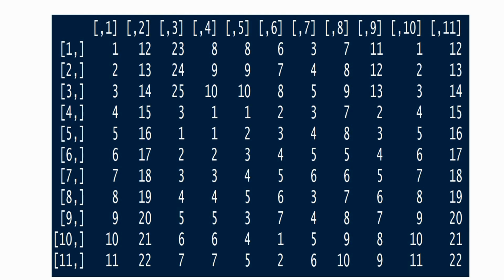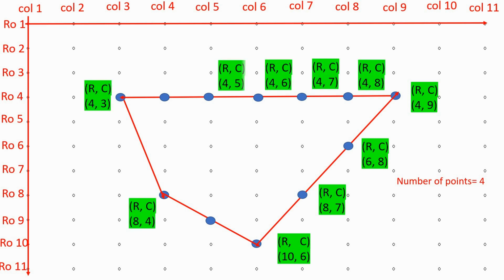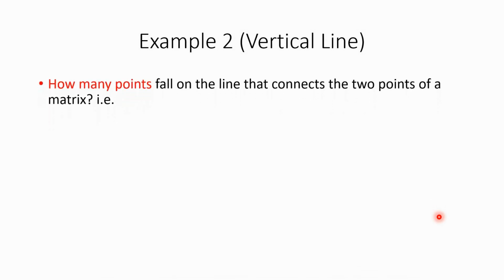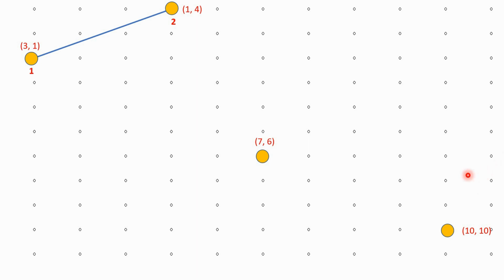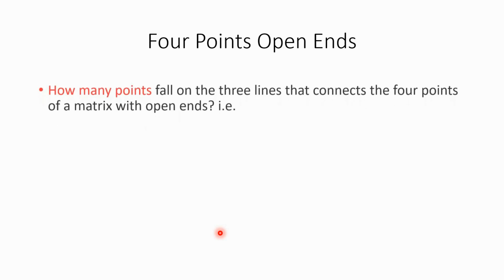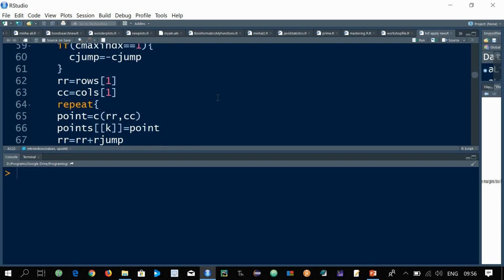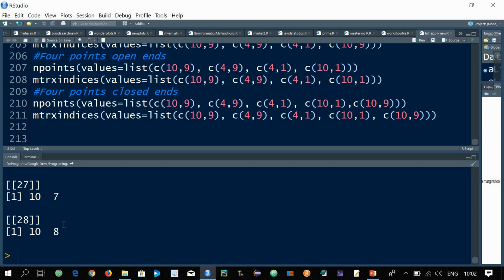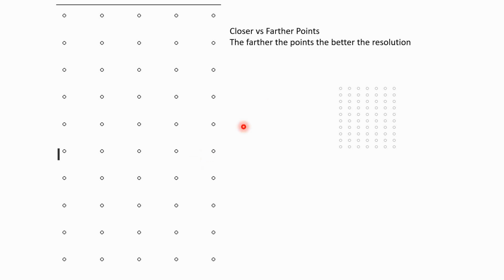Co-Prime and N Points On A Line Connecting 2 Elements Of A Matrix (My Function 14): Co-Prime Points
1. Number of Members of a matrix that are intersected by a line connecting two members together.
2. Row number and column number of those members.
3. Getting those specific members from the matrix.
4. Co-Prime points concept: introduced for the first time in the video.
5. My functions npoints() and mtrxindices() can find the number of points and their indices.